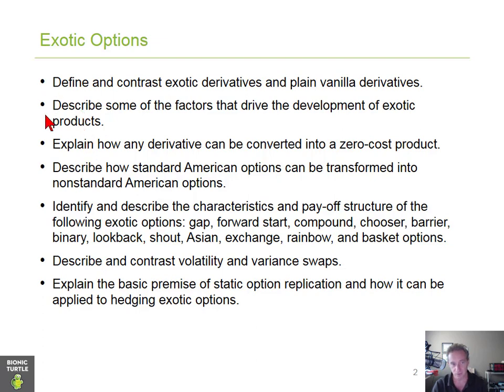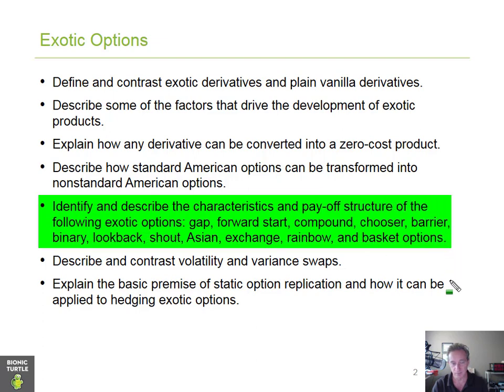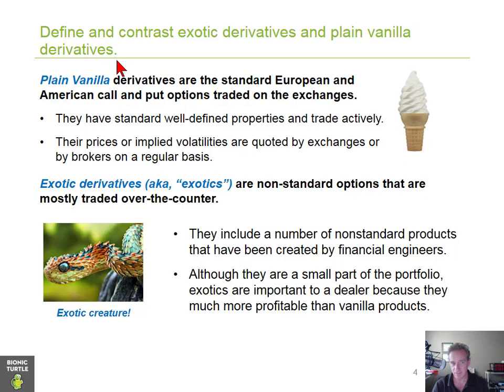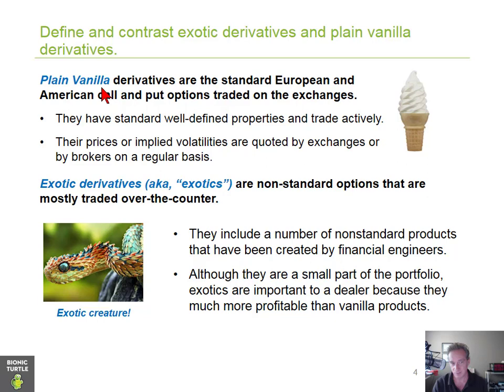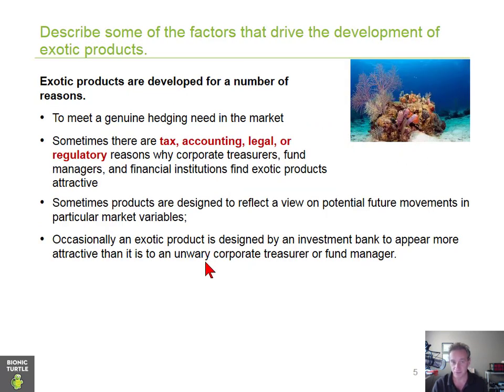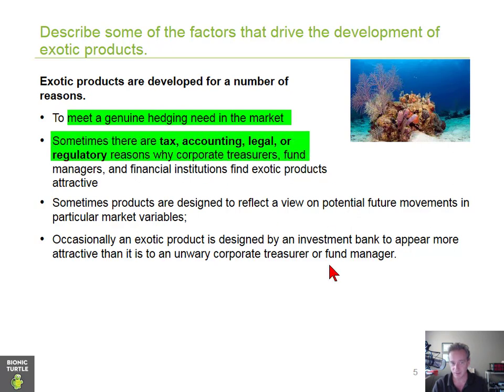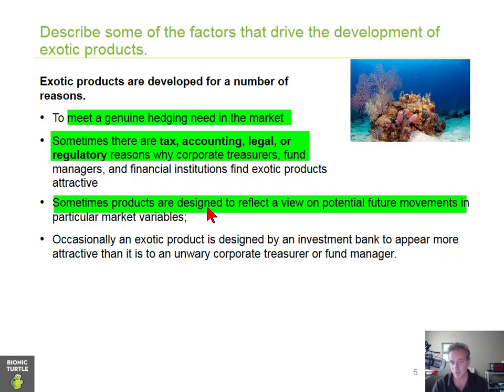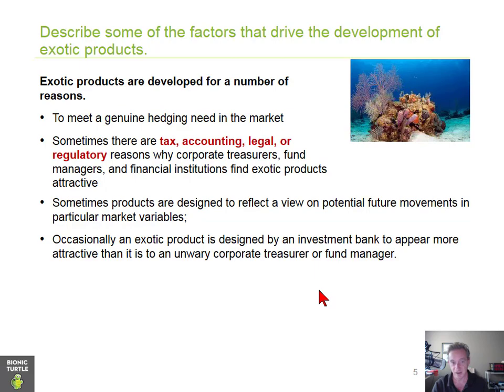Hull Chapter 26 Exotic Options Sample